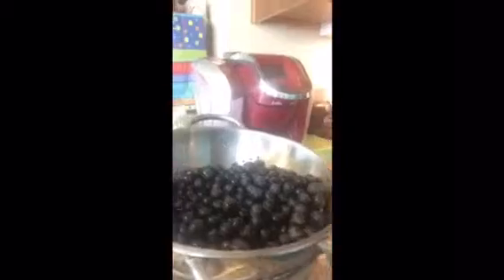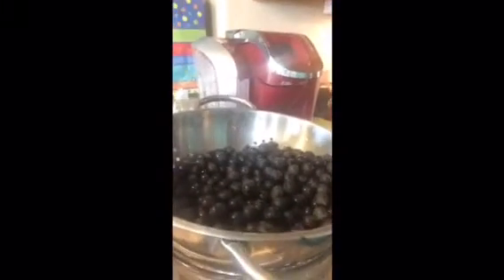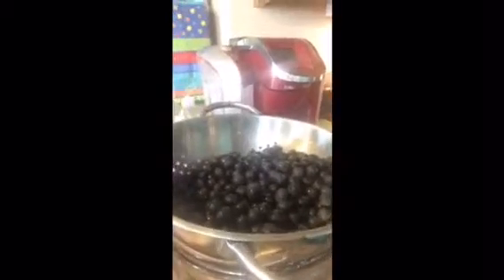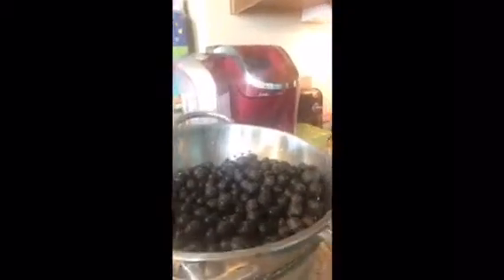Blueberry Lavender Smoothie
MUIH Cooking Lab VIII Raw Foods
Module 1